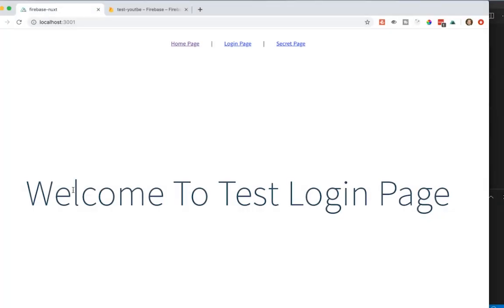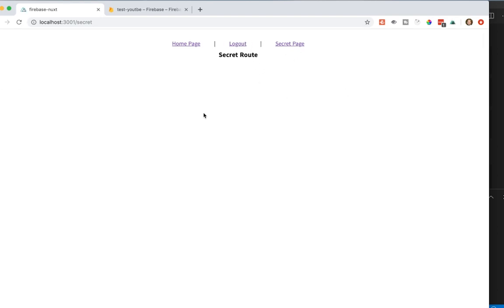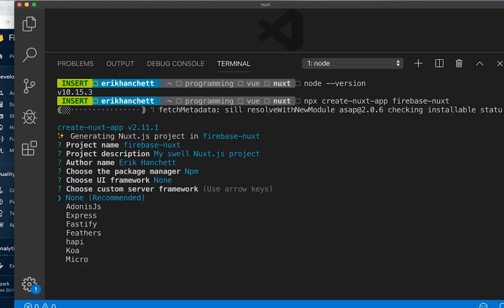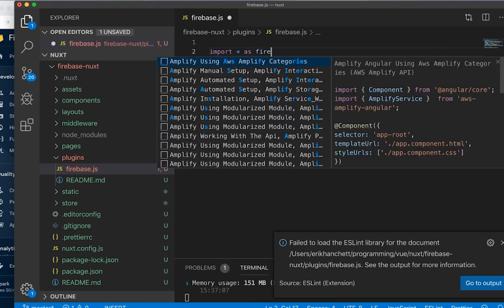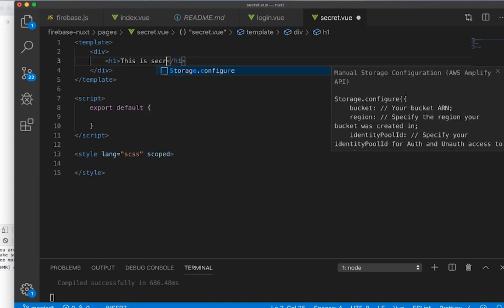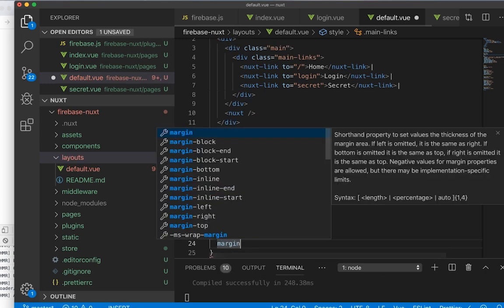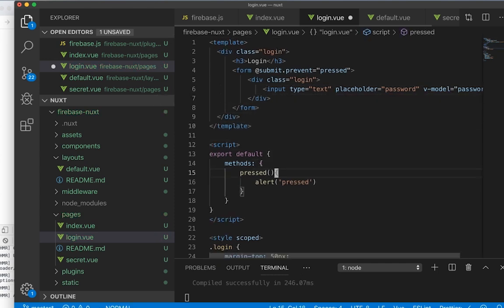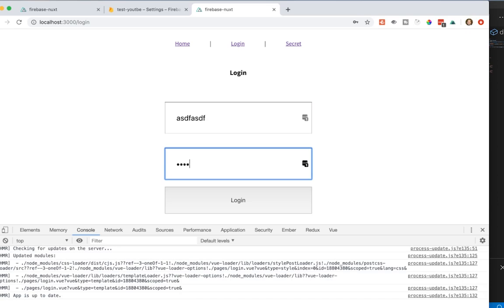Server-Side Render Vue Apps with Nuxt.js And Firebase! App Example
Nuxt with Firebase is a perfect combination to get that fast SSR apps with the awesome power of Firebase. In this video I look over how Firebase can work with Nuxt and how to make sure authentication works after refresh

👉 ★★★The Best courses to do with Eduonix  are -

Links